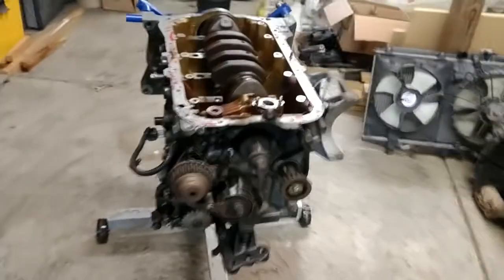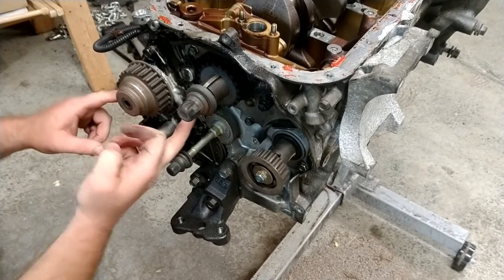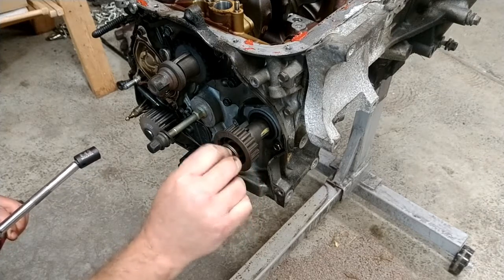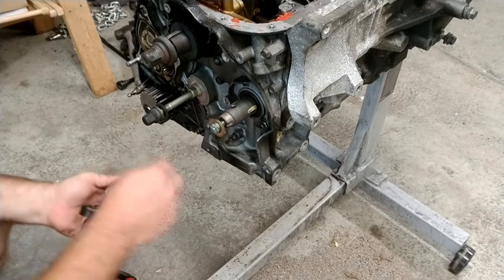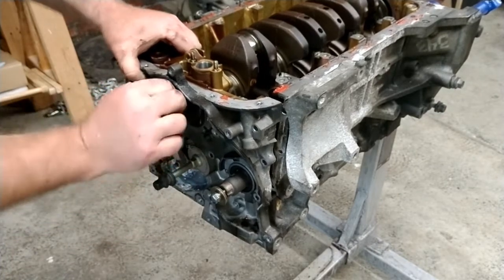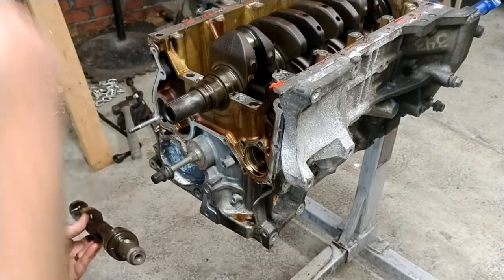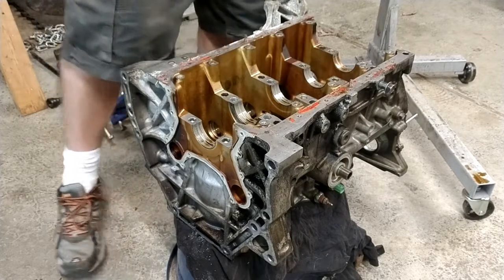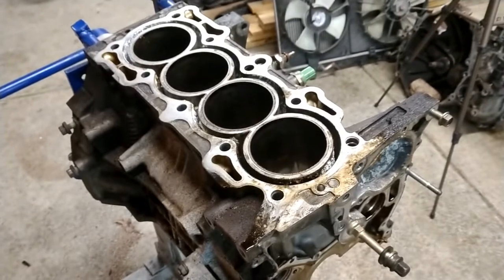F23 Honda Accord Engine Rebuild Part 6: Crank and Internal Dampeners Removal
Part six of a video series rebuilding a F23A1 Honda Accord engine.

In this installment I tackle the removal of the pulleys and front plate to get the internal dampeners out of the block. I also remove the rear block cover and get the crank out.